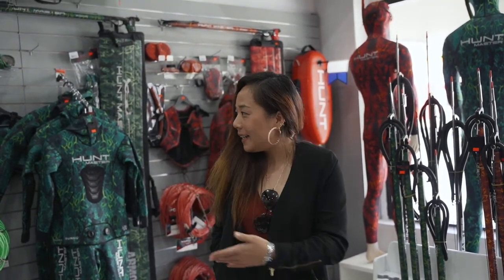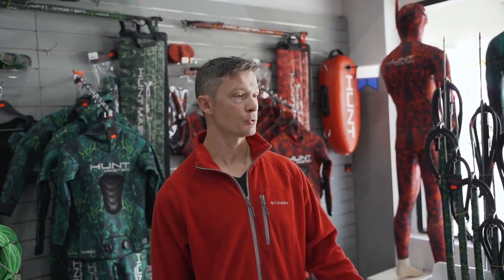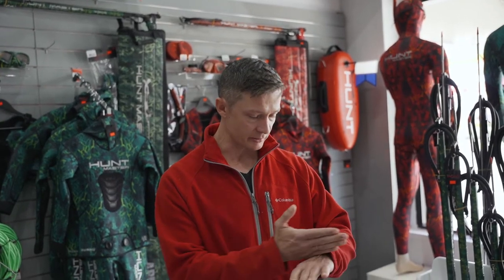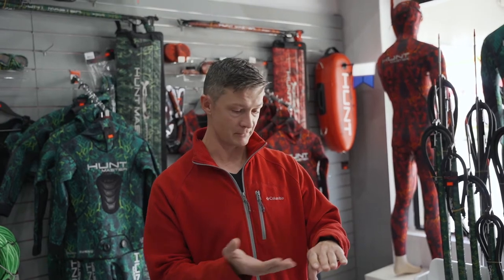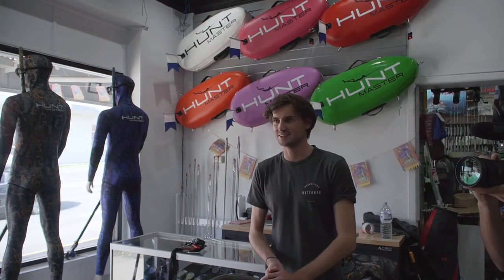The Huntmaster USER EXPERIENCE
Meet the newest 'Huntmasters': Jason, Amy, and Igor!

These spearos are based in Sydney, Australia and are members of the Sydney Spearos spearfishing club. After having used Huntmaster gear in the real world we asked them for their genuine experiences using our gear. Needless to say they're all very satisfied with their purchases!

After stopping by the shop in Sydney the three continued to their destination, Boat Harbour where they were meeting with the club to go for a hunt!

To join the Sydney Spearos club head over to the Huntmaster Store in Sydney and talk with Ken, as well as being one of Huntmasters' spearfishing experts, he's also the club vice president and will sort you out with some dive buddies!

Or come in and speak to one of our team at our shopfront located at 302-304 Woodville Road Guildford, Sydney Australia.